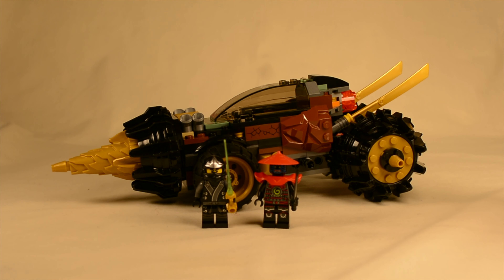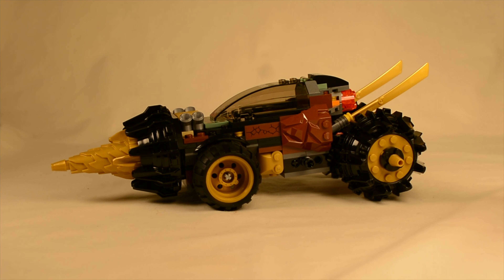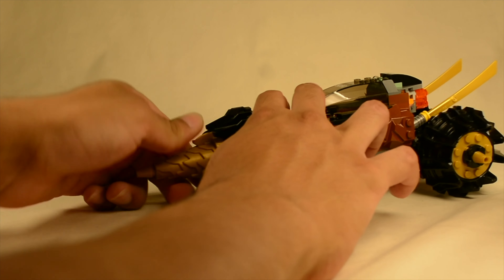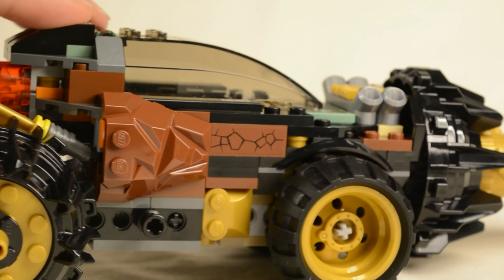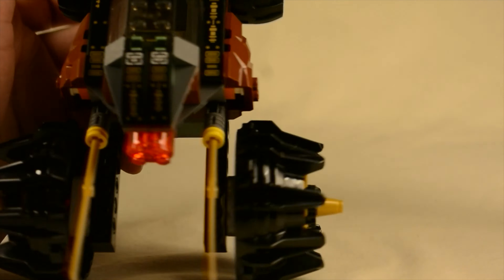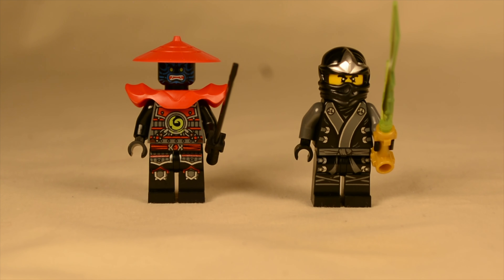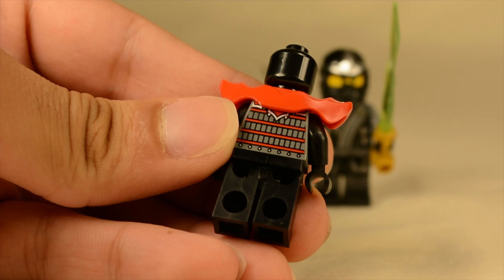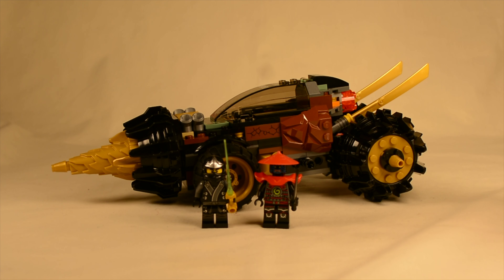LEGO Ninjago Cole Earth Driller 70502 Review!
This video is about LEGO Ninjago Cole Earth Driller 70502 Review!

Amazon Deals:

LEGO Star Wars: The Mandalorian The Razor Crest